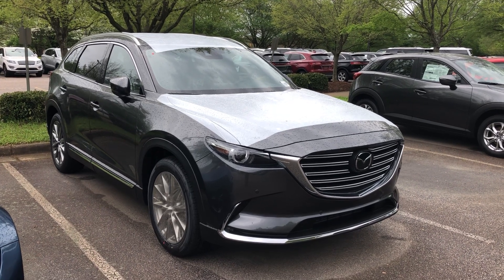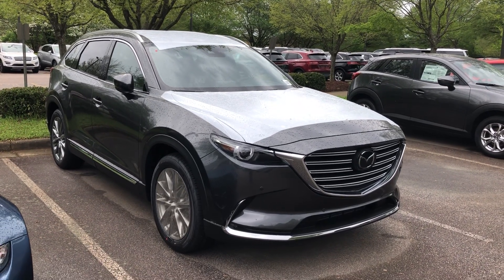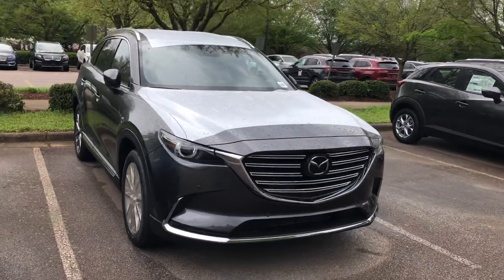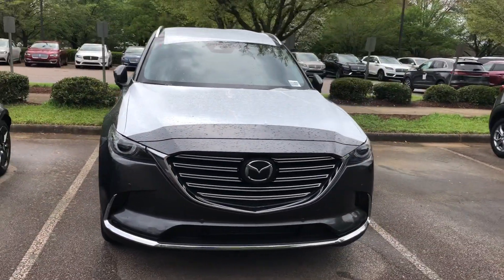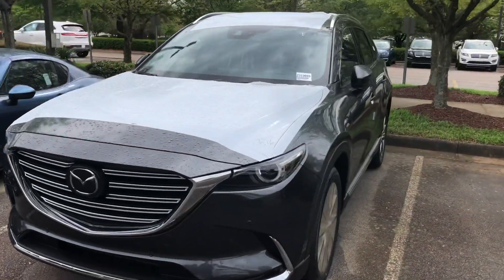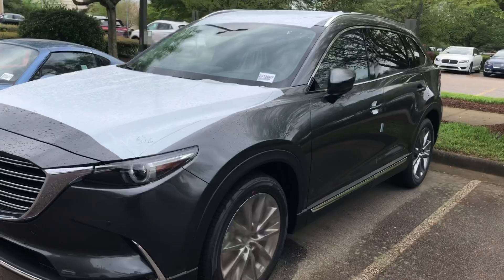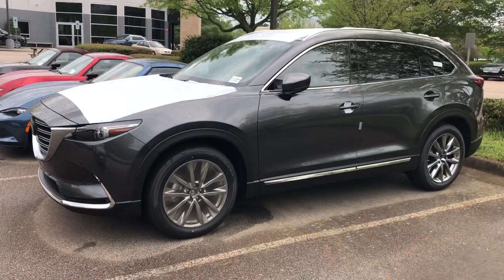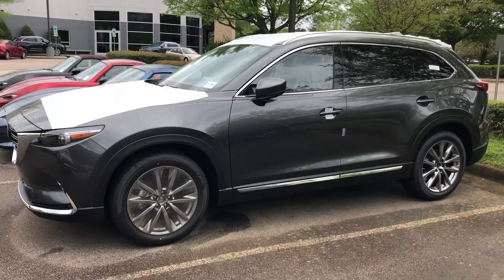2019 Mazda CX-9 Signature Gray color